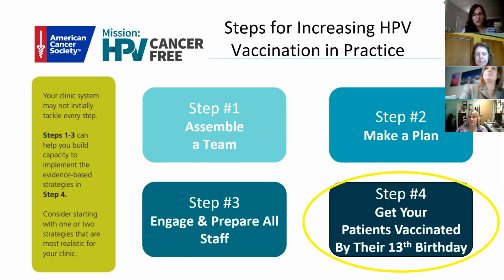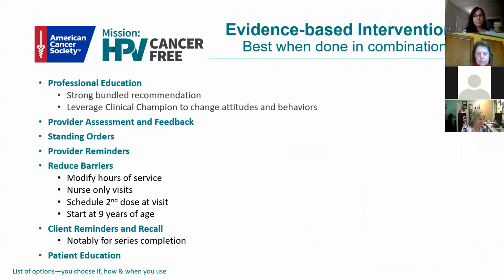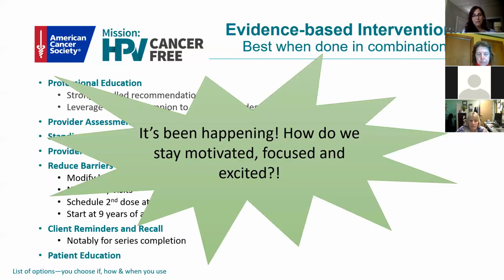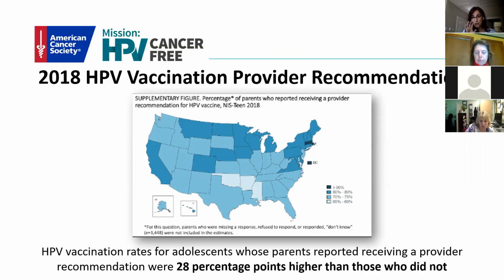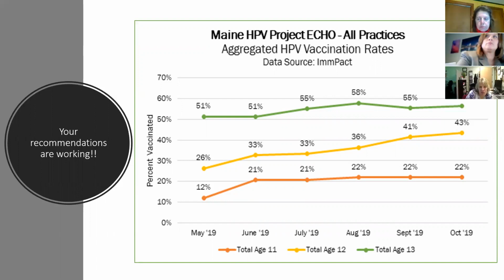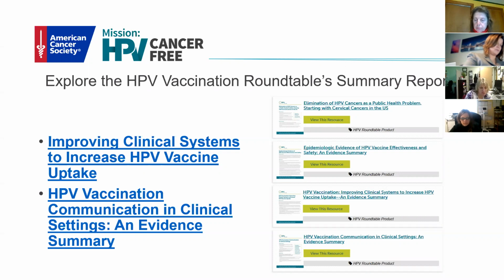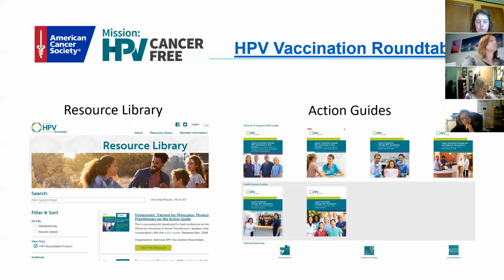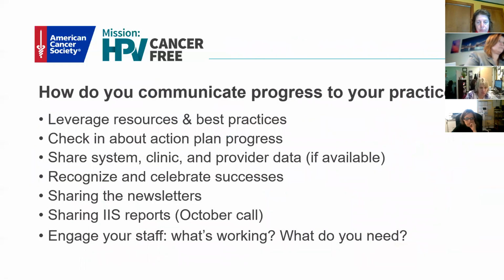Maine HPV Project ECHO S7: Parent, Patient and Community Education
Didactic presented by faculty member Anna Hassan, MPH, for Session 7 of Maine HPV Project ECHO. This presentation reviews the quality improvement framework and highlights the roles of parents, patients and community education in increasing HPV vaccination. Recorded on 11/20/19.